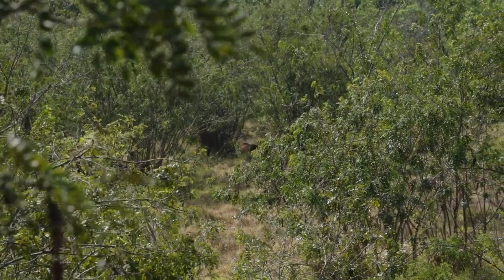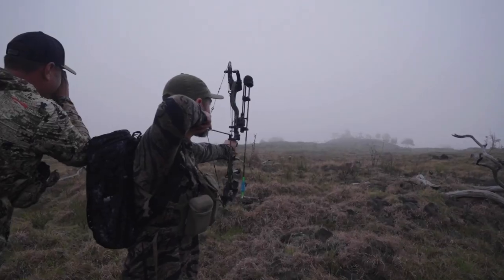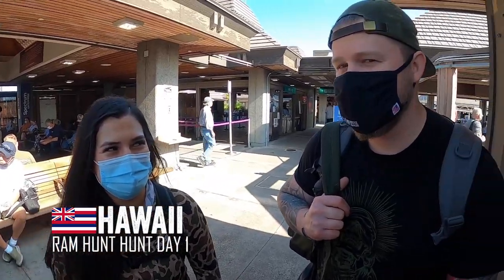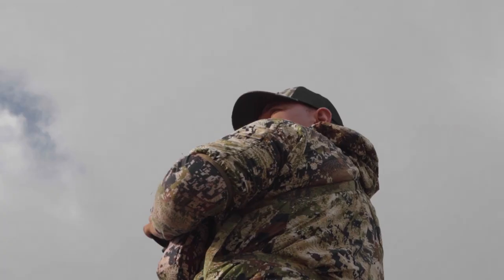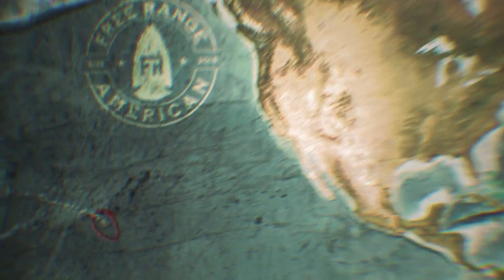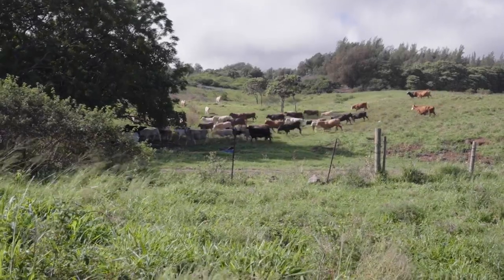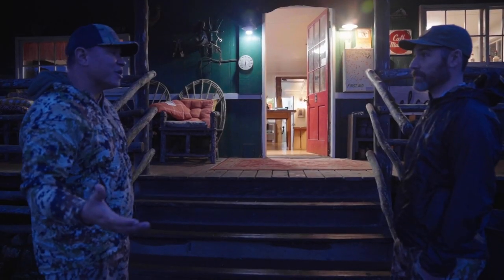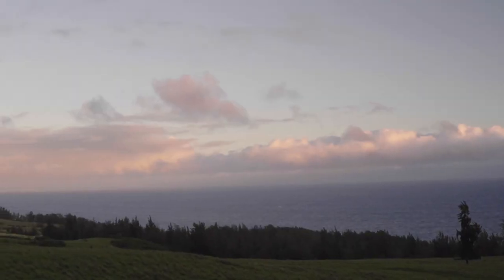Hunting Wild Invasive Sheep in Hawaii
The first 1,000 subscribers get entered in a giveaway to win free gear!

The first episode of this once-in-a-lifetime cast ’n’ blast adventure takes Free Range American editor Michael R. Shea and his bow to Hawaii in search of goats, sheep, and pigs — all non-native invasive species that have overrun the Big Island. That means a target-rich environment.

Sheep, goats, and wild hogs are among several species that are hampering strides being taken by locals to restore native plants to the area that were cleared out when the cattle industry moved in a century and a half ago. Grass native to Africa was planted in the place of native vegetation goes brown once the dry season hits. This leaves only the native plants still green and standing, which get mowed over by wild hogs, goats, and sheep.

“If you could imagine, this place all used to have a 100-foot canopy,” says Justin Lee as he looks out at grassy land with a few scattered trees. Lee is a spearfishing world champion and third-generation Hawaii hunter who guides Shea on this special cast ’n’ blast adventure.

“They kind of clear cut it and planted this grass. But this side of the island is a dry land tropical forest, one of the rarest ecosystems in the world. When they took out the trees, they took out the fog catchers,” he says. “We get about 20 inches of rain, but we get a lot of precipitation that blows through. But if there are no trees catching the fog […] it just blows over and makes a dry land forest even drier.”

Lee’s father has spent the past decade trying to bring back the forest that once covered this part of the Hawaiian islands a few generations ago. Any hunter who takes out an animal that is slowing that progress is doing the Lees, and the island, a service. That’s why feral sheep,  goats, and wild hogs are all targets of opportunity while hunting in Hawaii for bowhunters who can get close enough. It takes a bit of hunting experience, and a little luck to make the most of the hunting opportunities the Big Island of Hawaii has to offer.

“We do a reforestation project; we’re trying to bring back what was here natively and naturally back 150 years ago. That’s when the introduction of cattle first came to the Big Island,” Lee says.

As they get down to their mission, Lee puts Shea and Black Rifle Coffee Company's Jessica Rocha on some quality sheep during a brief window in dense fog that rolls in, right before the group runs out of shooting light. Just as they were resigned to letting the fog claim the day, they have to snap back into focus for a few intense but extremely rewarding minutes at the end of the hunt. It’s one heck of an opening chapter to an amazing hunting and fishing tale.

Special thanks to our friend Justin Lee for guiding us on such a successful trip. Follow him on Instagram

00:00 - Intro
00:41 - Day 1
01:14 - Day 2
03:14 - Start of the hunt
07:08 - Mike Shea takes a shot
08:40 - Jessica Rocha lets one fly
11:35 - End of the hunt

Support our charitable giving project, The BRCC Fund bowhunting hawaii